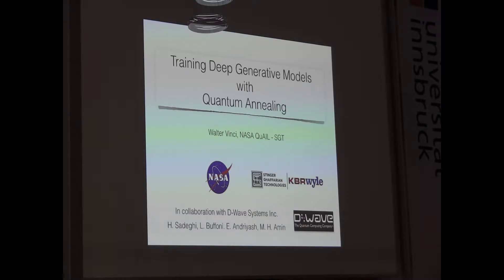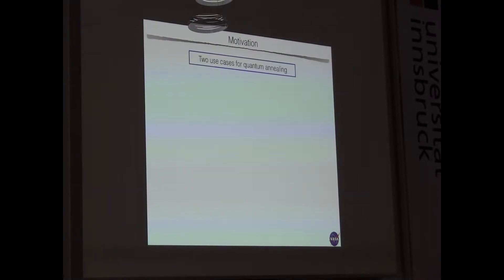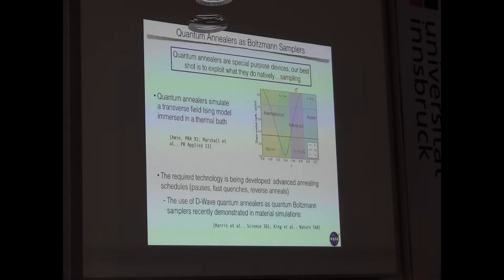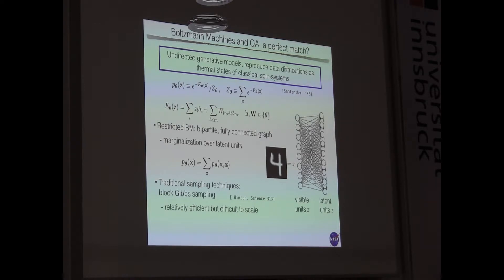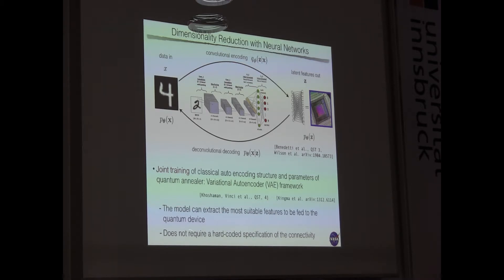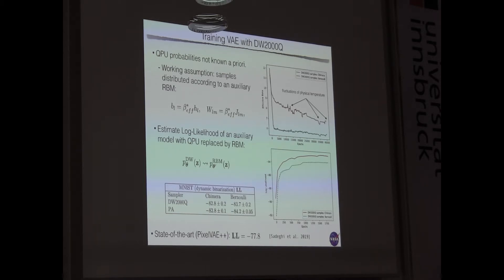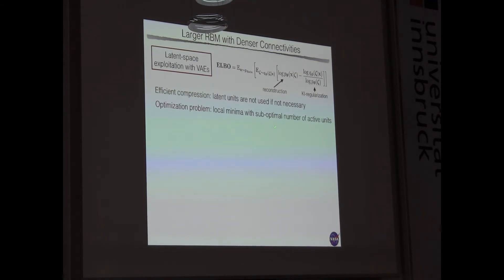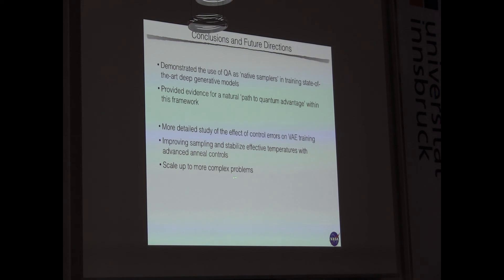AQC2019 Walter Vinci, NASA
Training Deep Generative Models with Quantum Annealing